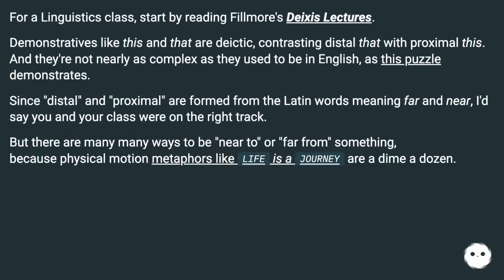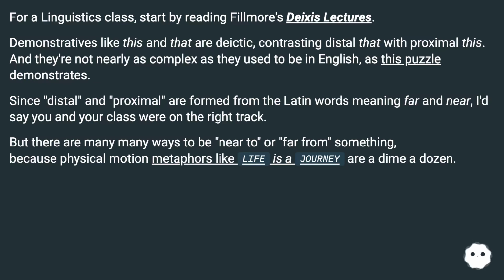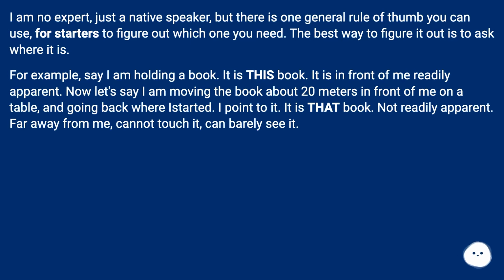For a Linguistics class, start by reading Fillmore's Deixis Lectures. Demonstratives like this an...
Chapters
00:00 Is There A Clear Delineation Between The Usages Of 'This' And 'That' In American Eng
00:36 Accepted Answer Score 12
01:15 Answer 2 Score 4
02:27 Thank you